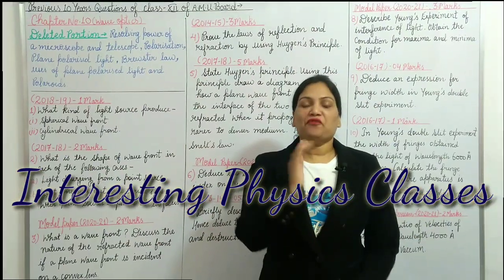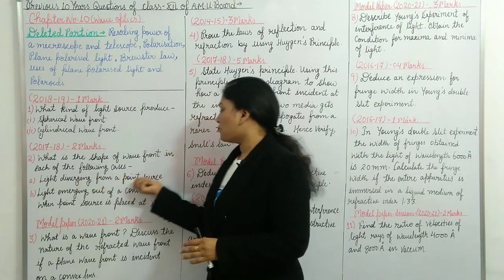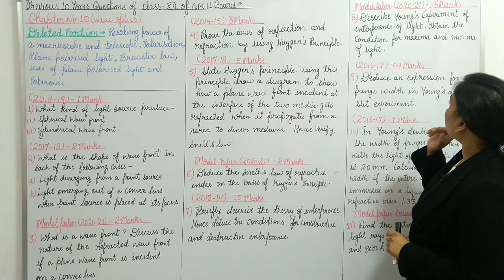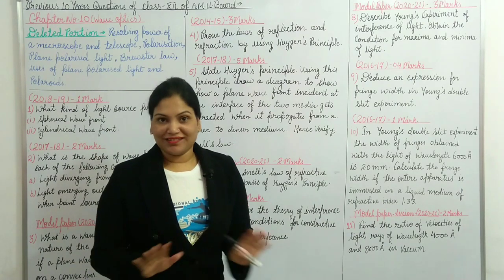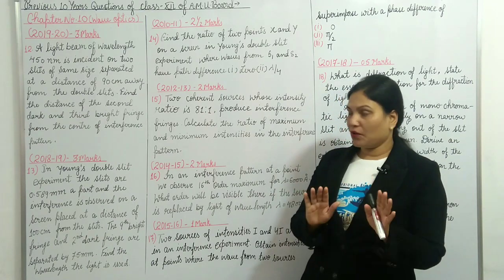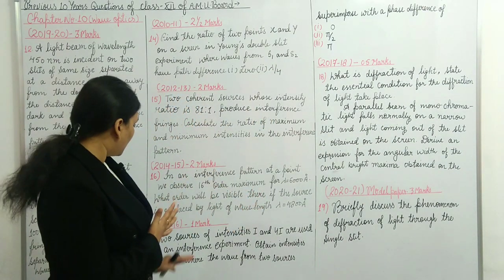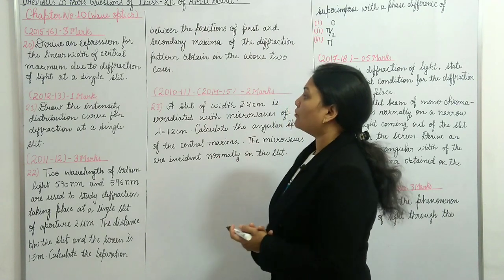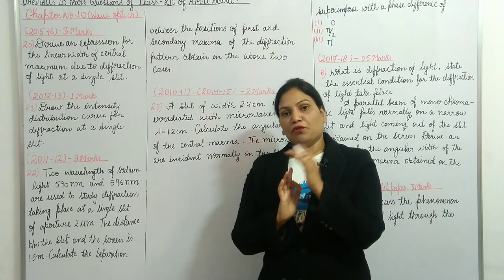AMU Boards Previous Physics Paper | Previous 10 Years Questions Paper | Class 12th | Chapter 10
In this video, I have given previous 10 years' questions of class 12th of AMU Board of chapter No-10 "WAVE OPTICS" with deleted questions.